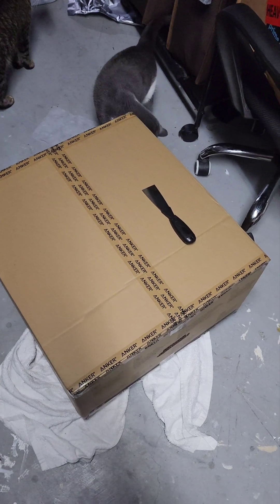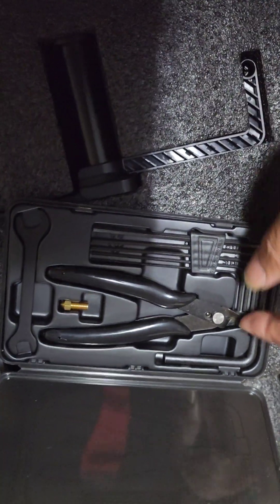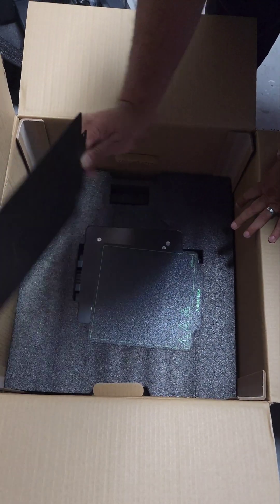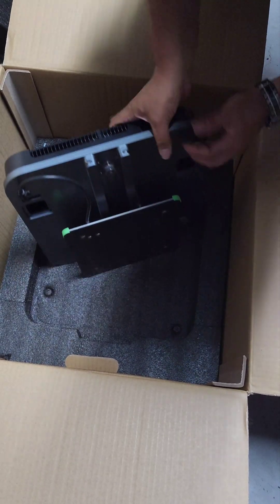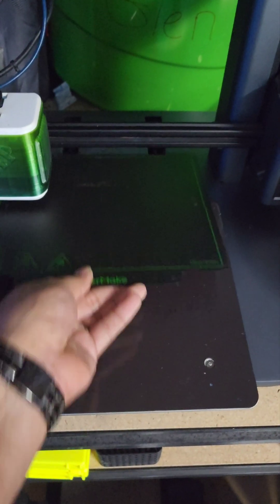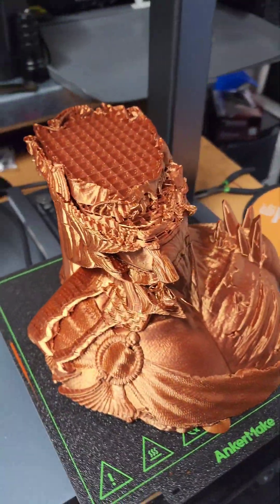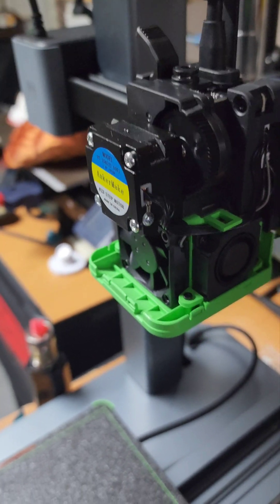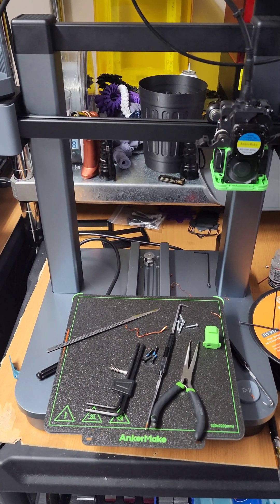Unboxing Ankermake M5C.......and Sending it Back!!! WARNING!!!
So this is the Ankermake M5C!

I've had purchase this on the launch date August 1st.  I did so with the hopes that Ankermake have finally updated and fixed it's printers enough to be reliable.

It arrived on August the seventh.

I unboxed and set it up while test printing 3 models.
The Benchy came out just fine. I did have a poor choice of filaments with a rainbow silk.  Not the greatest filament for a test route, but the quality was fine. I then downloaded a model from the Anker Cloud in the form of a Gorilla phone holder my wife liked.  That printer fine.

I sliced up a Fotis Mints model on the Ankerslicer and sent it to print.
After 2 and half hours of good printing I left for work.  I come back to the printer wifi air printing the last 3% of the print with only 75% of the model actually completed.  I noticed massive layer shifts.  I decided to run it again.

When I did I found the nozzle was clogged.  I took apart the cover and found a loose piece of filament stuck in the filament path.  It came out with a little pull from the pliers, and I could finally load filament.  Or so I thought.

I loaded the filament into the nozzle, turn on the machine and tried to extrude.  Grind grind tick tick.

Nothing!!  No movement from the filament.  I try manually feeding filament and it works fine.  I got extrusion and a good melt. But the extruder motor will still not move the filament.  I take apart the motor and find it smells like burnt electrics.   I reassemble it and still nothing.

I gave Ankermake another try with this one but I think I am going to sit out from the Ankermake loving crowd.  I will try to work with Ankermake and see if they will either send me a new stepper motor or a new unit.  Either way there will NOT be another Ankermake PRINTER coming into this farm anytime soon.